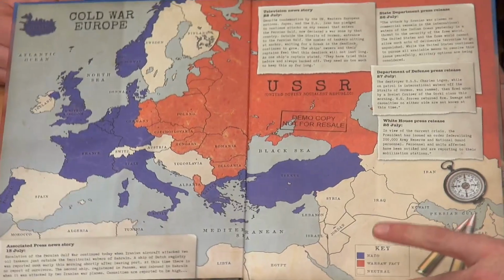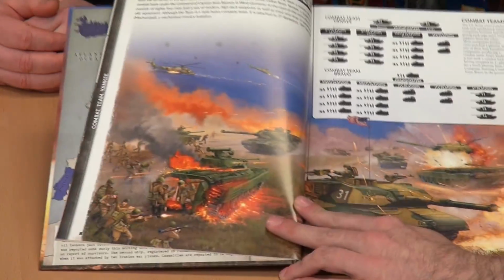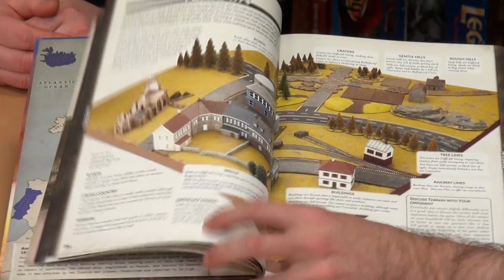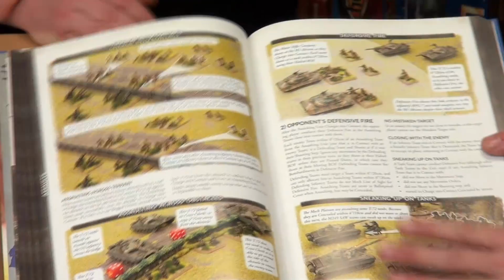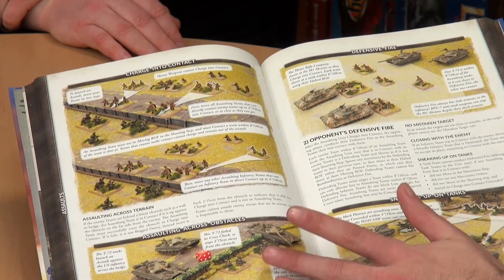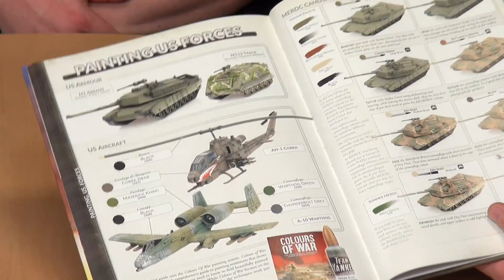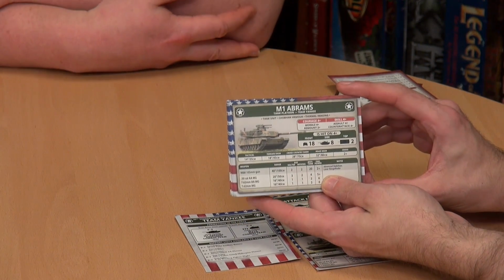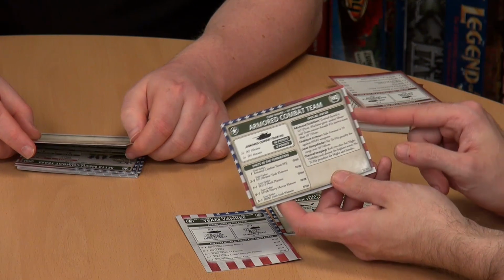A Look At The Team Yankee Rulebook